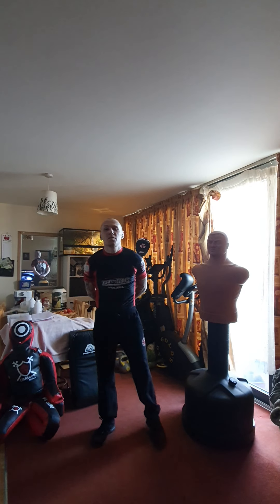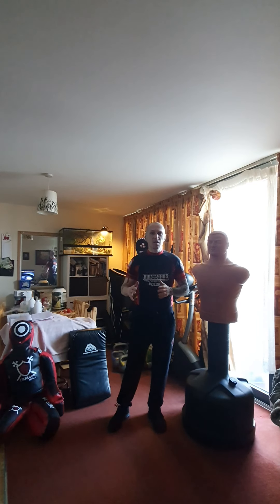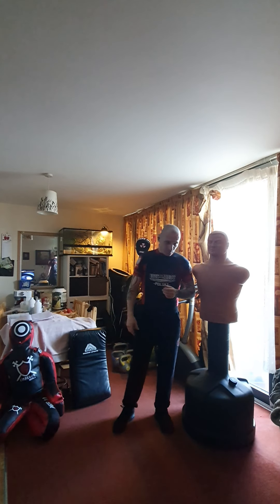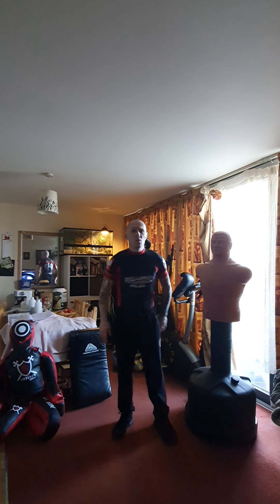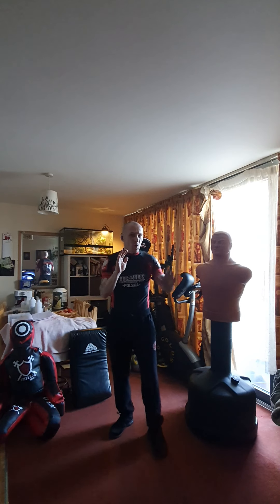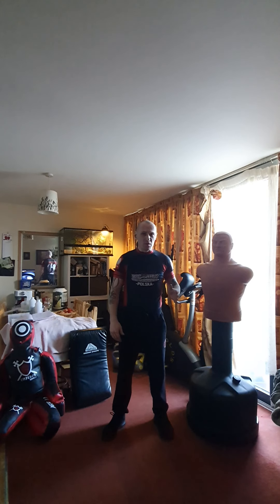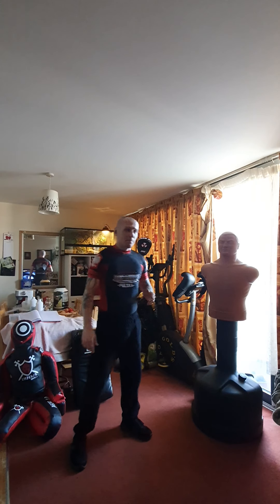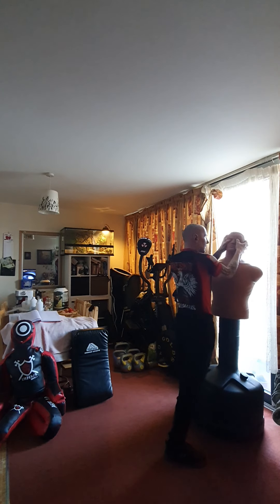Home self-defence with Tom and Bob/Beginners course/Module 1